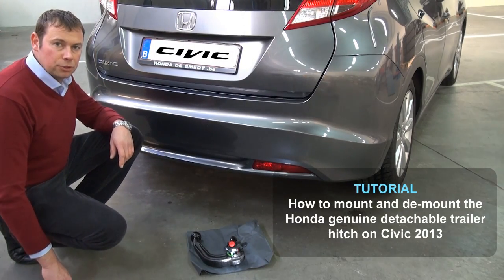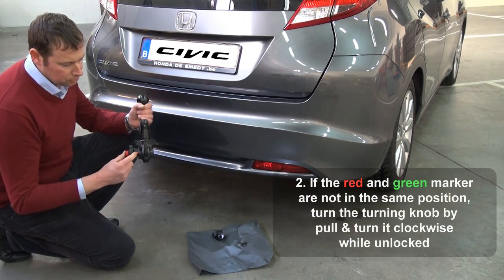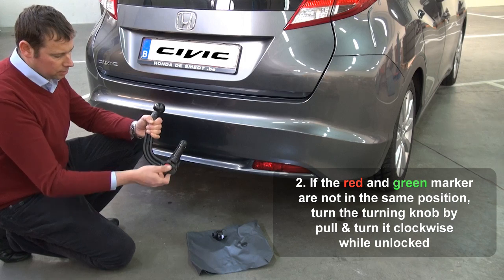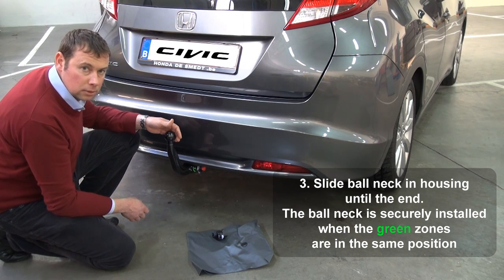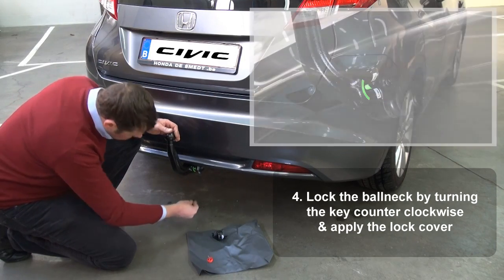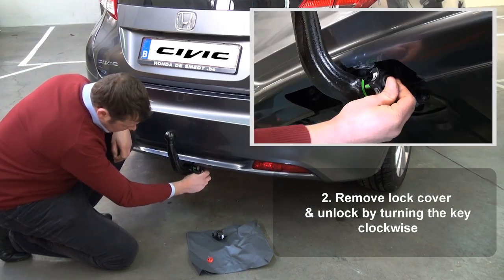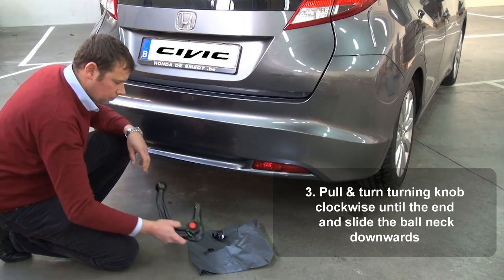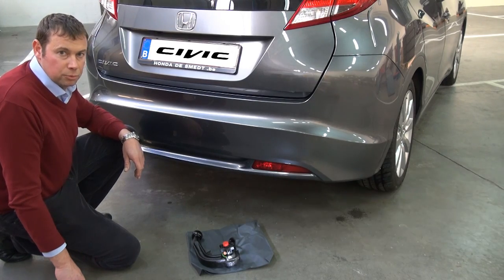Honda Civic 2013 - Mount and de-mount detachable trailer hitch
This movie explains & gives tips on how to mount and de-mount the genuine detachable trailer hitch on a 2013 model Honda Civic in a few easy steps.